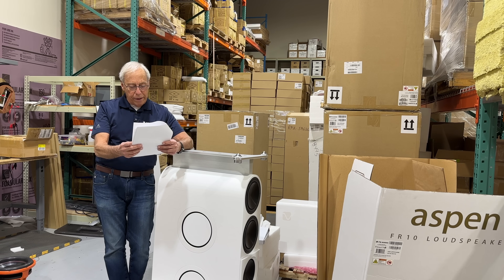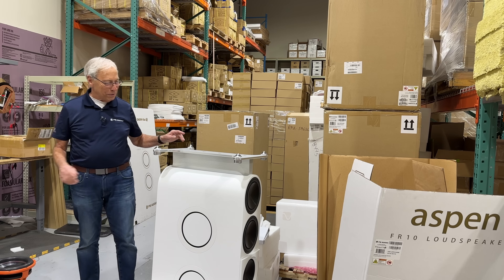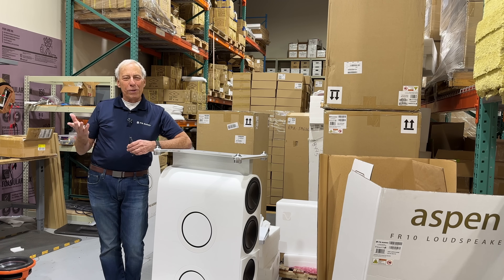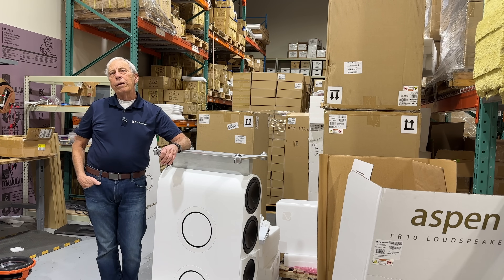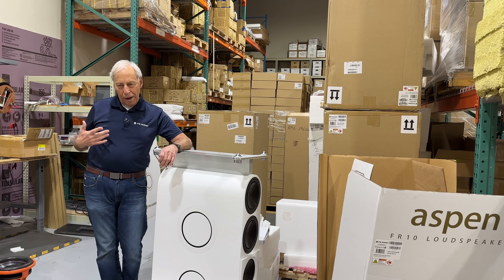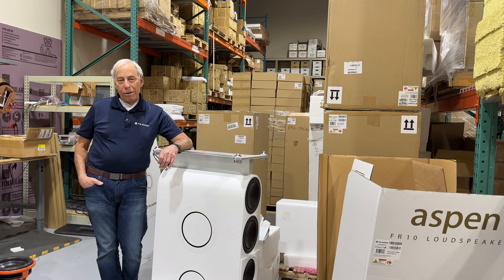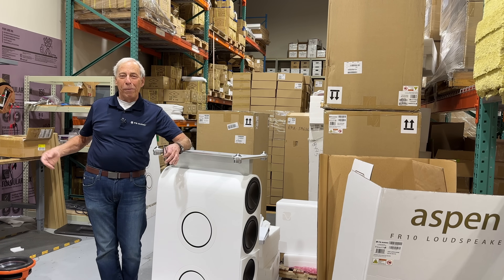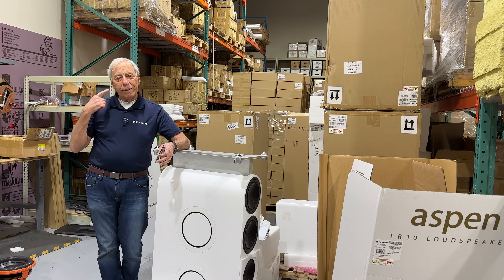Matching amps to preamps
What should one know when trying to match an amplifier to a preamplifier?